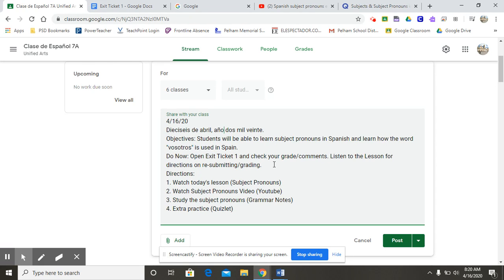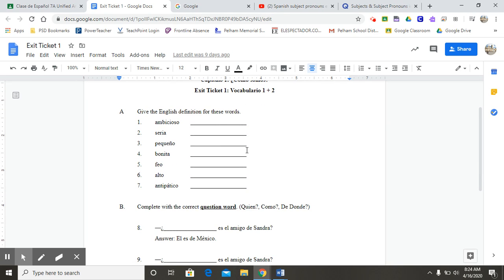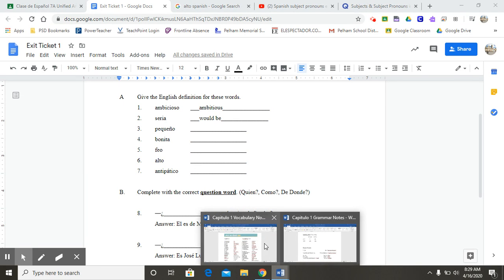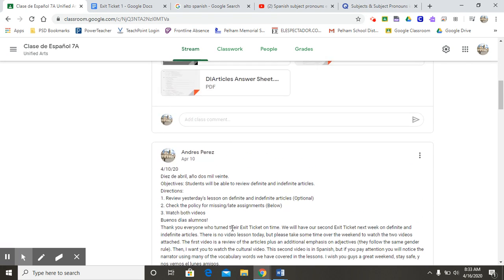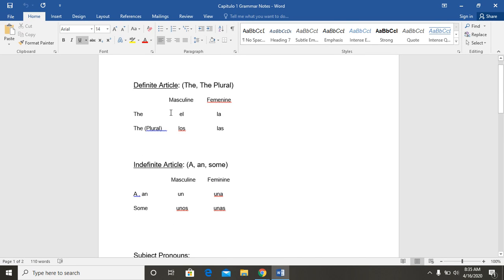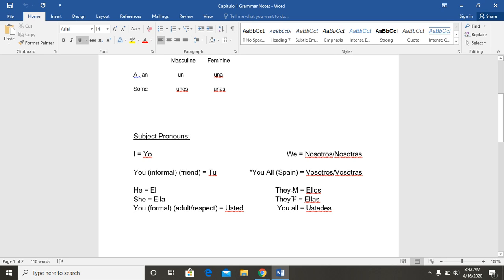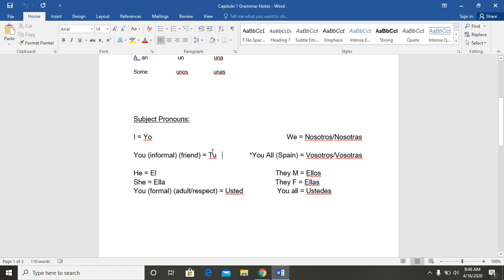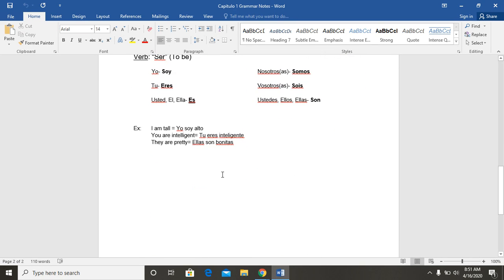Chapter 1 (Subject Pronouns)